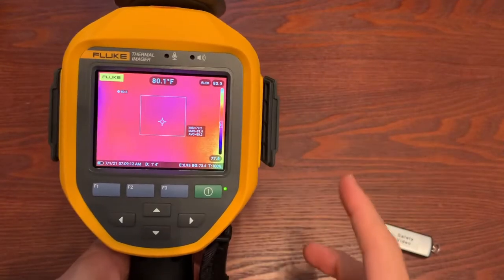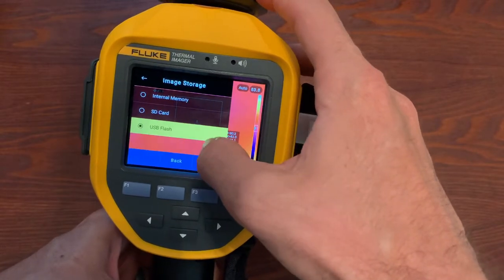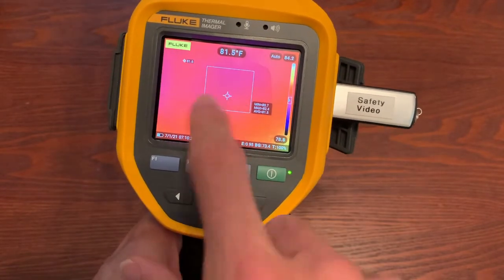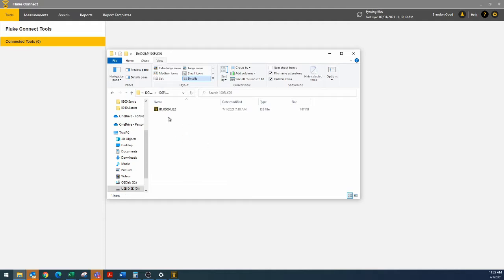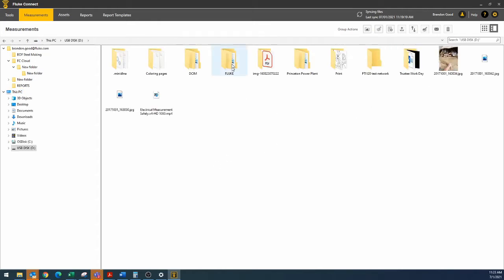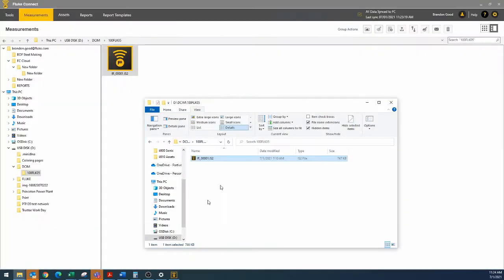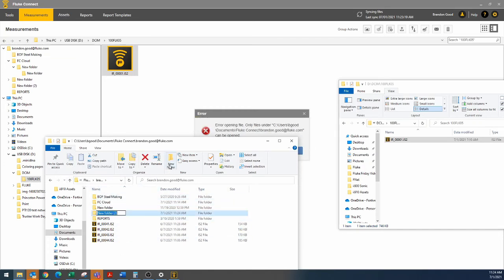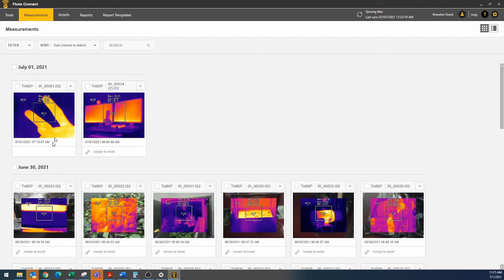02 - Method 2 - USB Flash Drive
Download Fluke Thermal images using a USB Flash Drive

Amazon Store for all Fluke Thermal Imagers